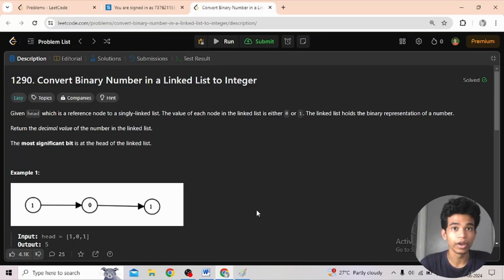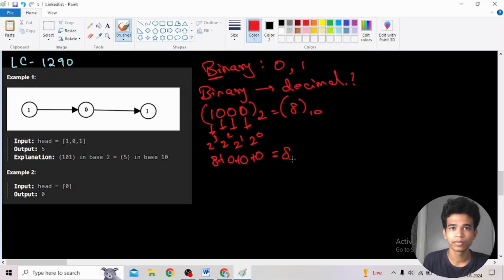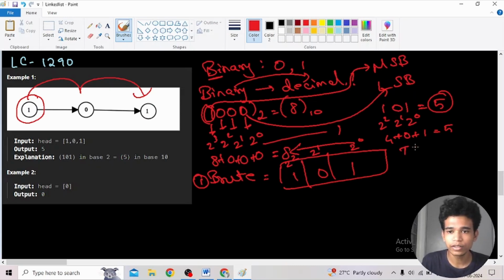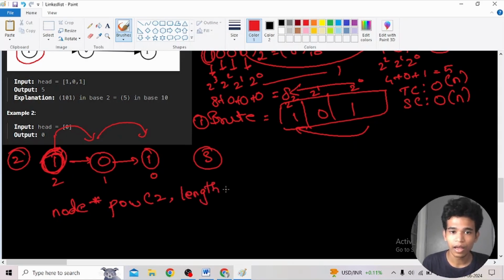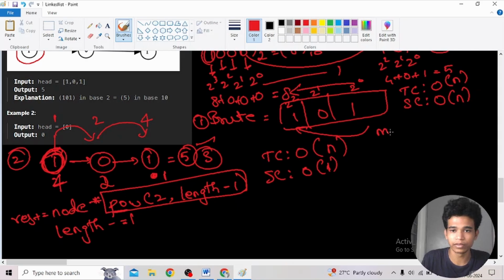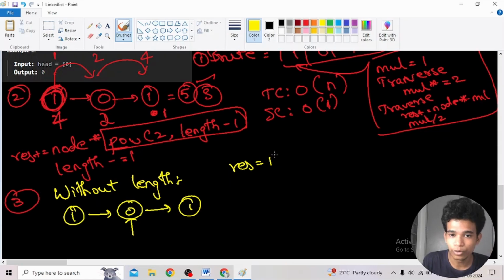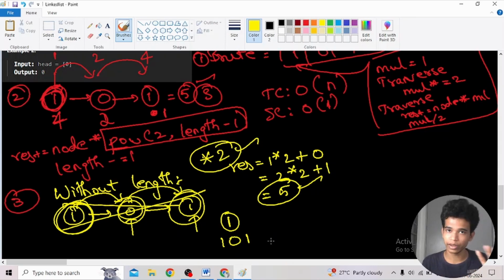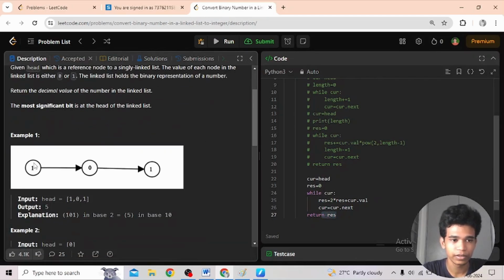Convert Binary Number in a Linked List to Integer | Leetcode 1290 | Approach + Code with explanation